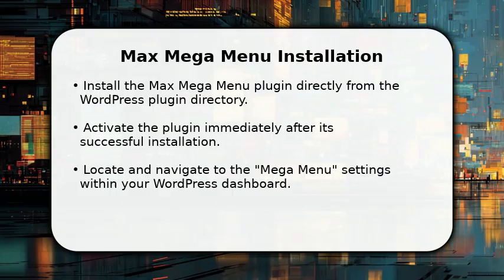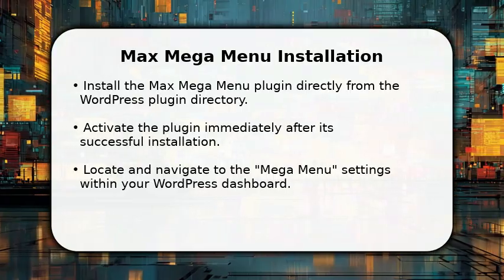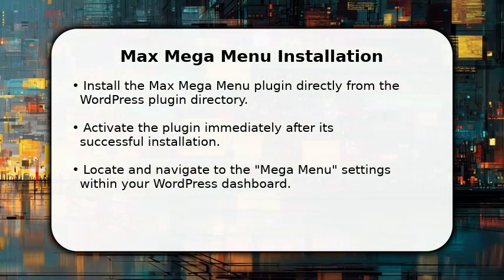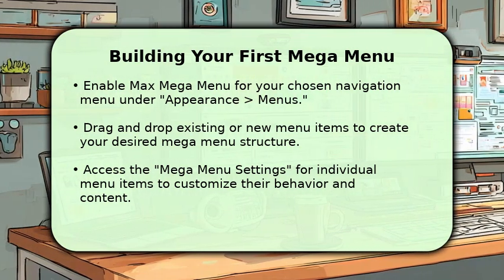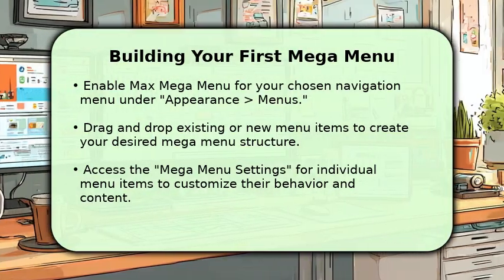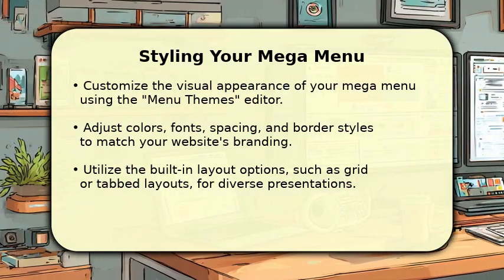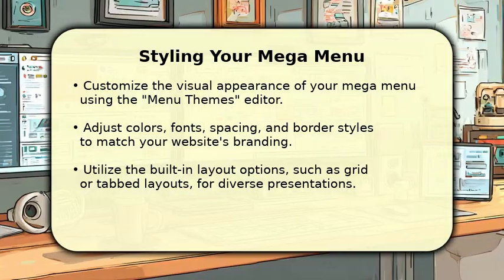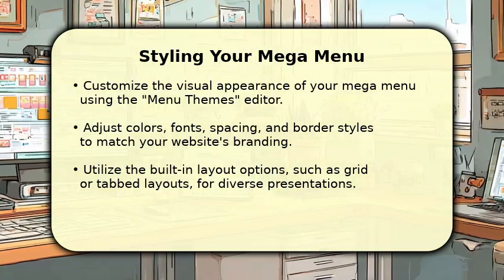How to Use Max Mega Menu in WordPress 2025 (Only Way)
▸ :^) Unlock the full potential of your WordPress website with this comprehensive guide on Max Mega Menu. In this tutorial, you'll learn the definitive approach to implementing and customizing advanced navigation. We'll walk you through every step, from initial setup to creating stunning, responsive mega menus that enhance user experience. Discover how to effectively organize your content, integrate widgets, and design beautiful menu layouts that seamlessly fit your site's aesthetic. This video provides the essential skills to master WordPress menu customization, ensuring your visitors can easily navigate your site and find exactly what they're looking for. Elevate your site's design and functionality with powerful menu capabilities. Master your site navigation, improve user engagement, and make your content more accessible to everyone. This is your go-to resource for creating a professional and intuitive menu system. Tags: Max Mega Menu, WordPress, mega menu tutorial, WordPress navigation, customize menu, responsive menu, menu design, WordPress menus, user experience, site navigation, menu setup .